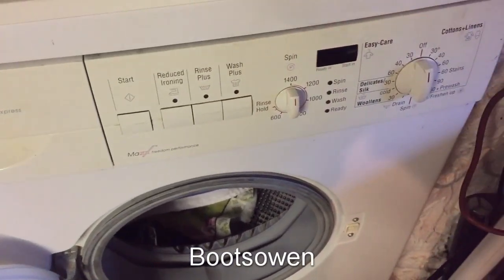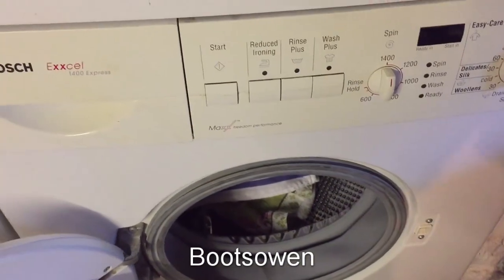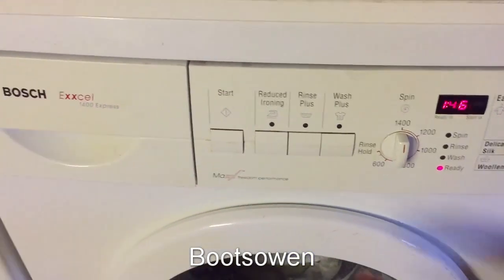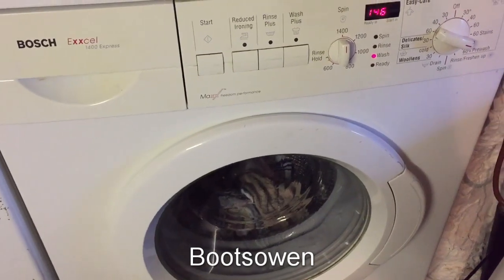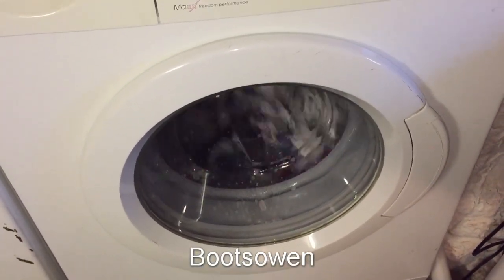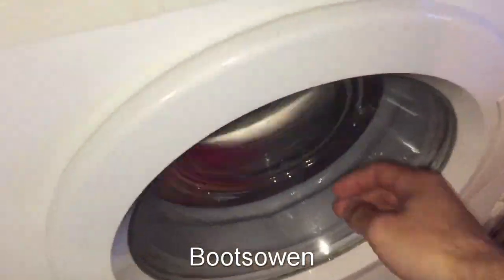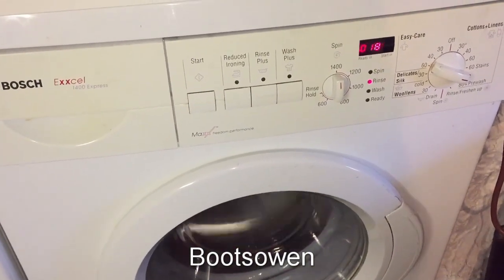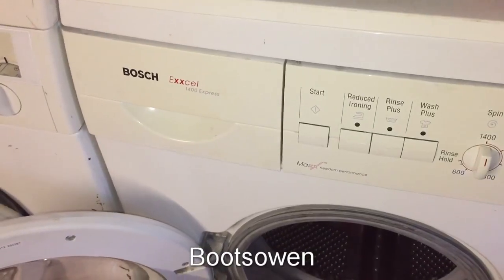Bosch washing machine heater fault? 90 deg test wash! (1 min error update)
The model is a WFO2865UK/01.